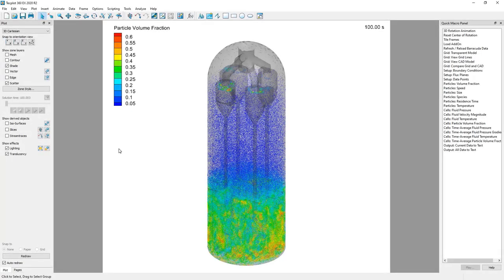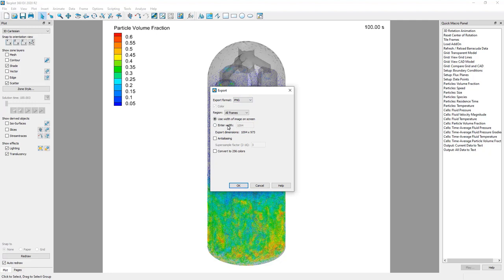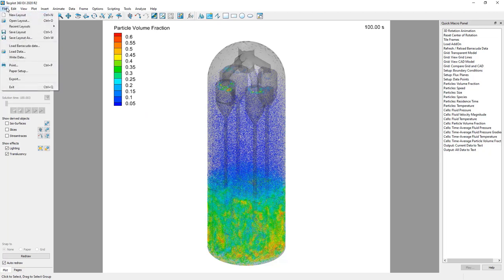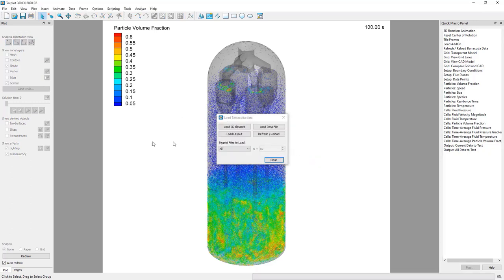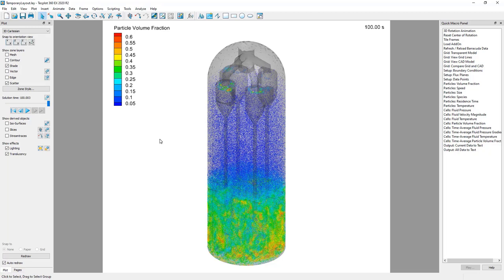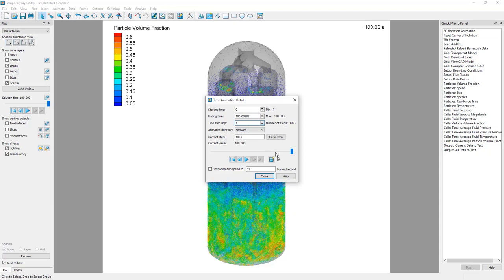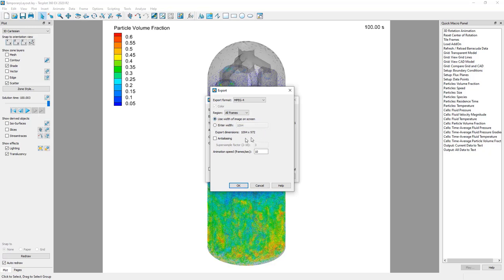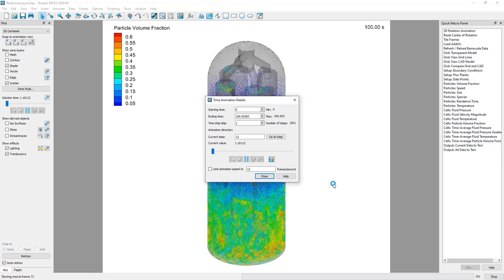Tecplot for Barracuda - Creating Snapshots and Animations 21.0.1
This video shows how to create snapshots and animations in Tecplot for Barracuda. The following concepts are covered:
1. Using File, Export to generate a single image snapshot
2. Loading all solution times before creating animation
3. Exporting animations
    1. Setting start and end times
    2. Skipping time steps
    3. Setting the frame rate
    4. Selecting the output format

If you’d like more information about Barracuda Virtual Reactor, please contact CPFD Software. For current Barracuda users who’d like more tutorials on post-processing their Virtual Reactor simulation results, please see the Tecplot for Barracuda Training Videos page on our customer support site. Tecplot also has a very helpful collection of Tecplot 360 Videos on their website, so be sure to check that out as well.